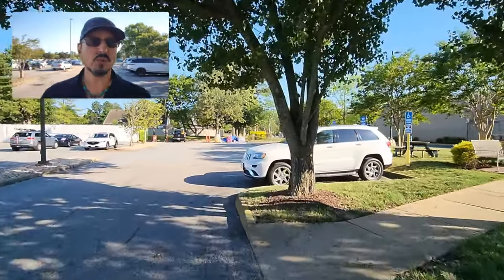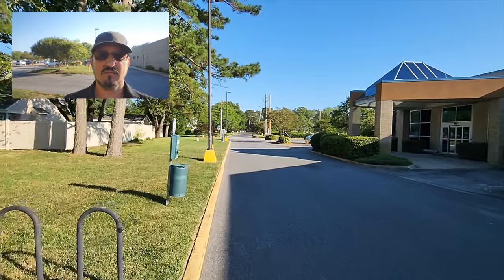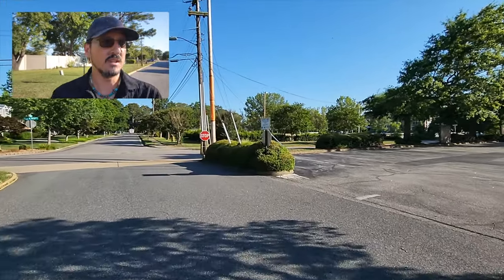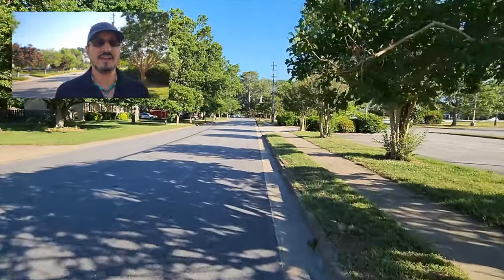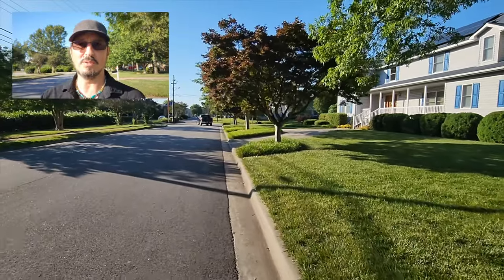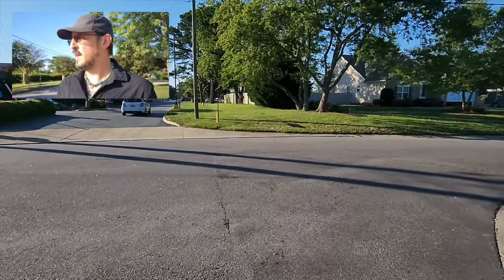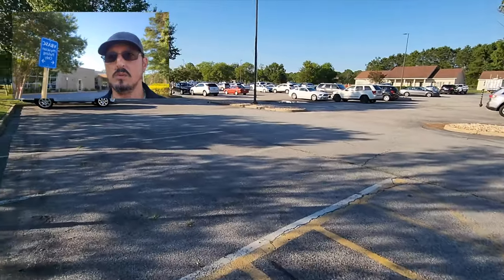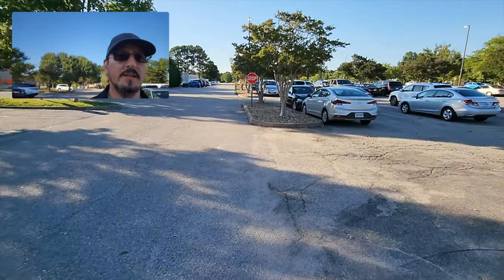Zhiyun Smooth Q4 With The Samsung S22 Ultra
The Zhiyun Smooth Q4 is Monkey approved!

My gear . . .

Godox AD200Pro
Godox V860ii